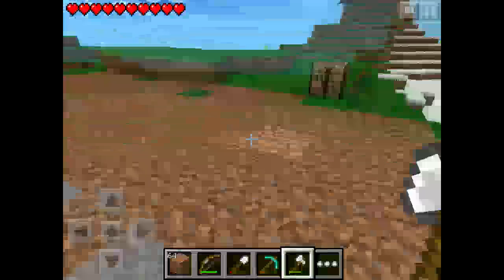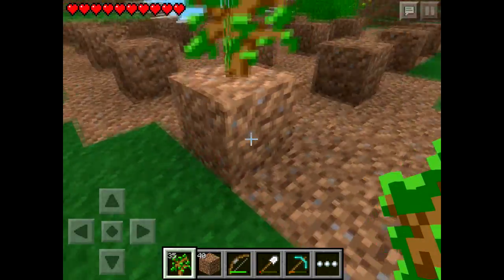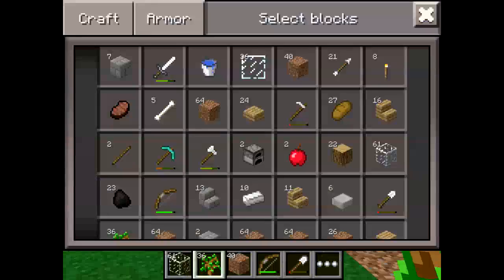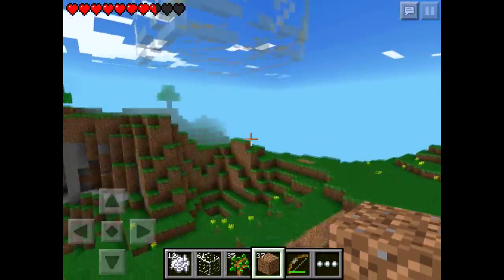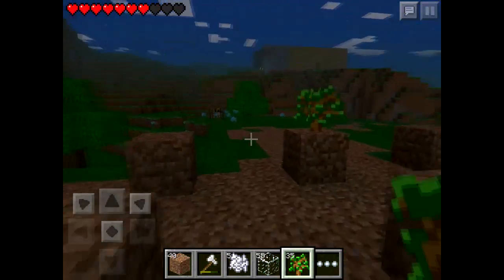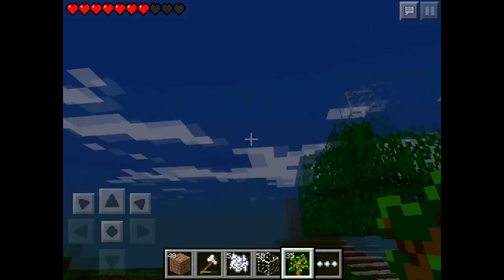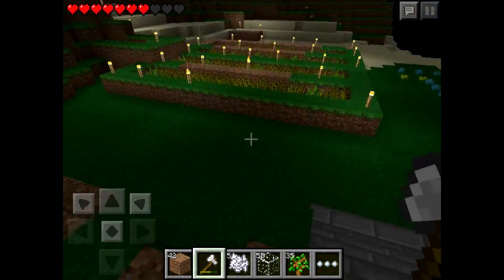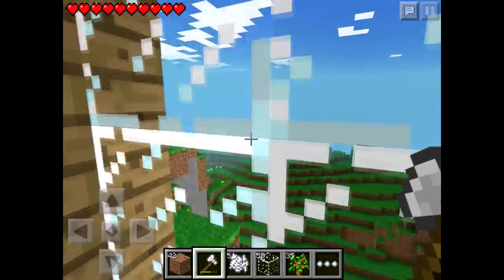potpotsie Let's Play - Episode 27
I am aware the house sort of looks weird right now O.o Just don't worry about it, It will be much more cleaned up over the next few days! ;)

I hope you enjoy the series!!